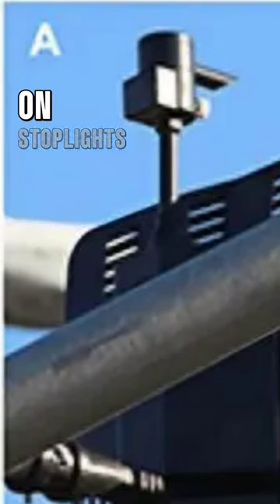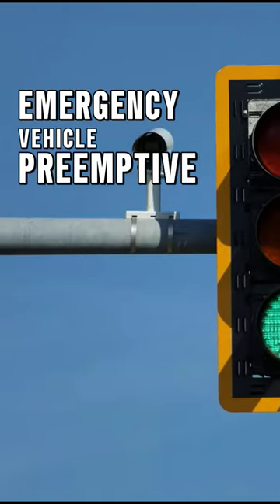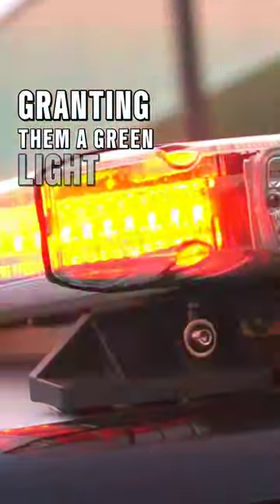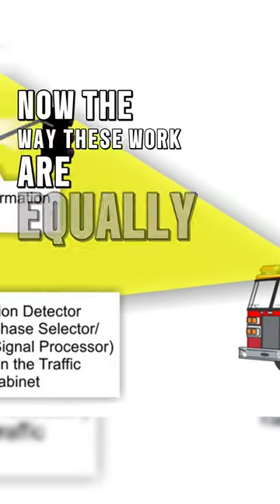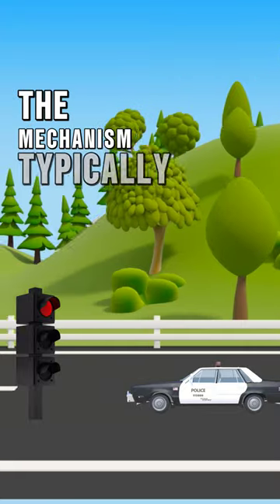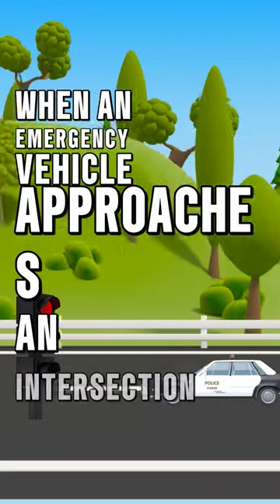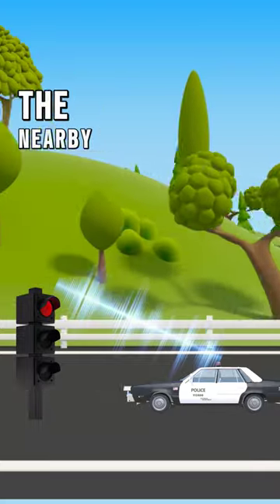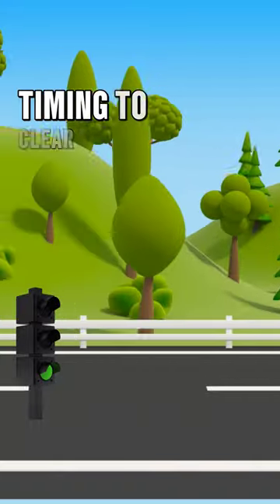Constant Green Lights Hack?